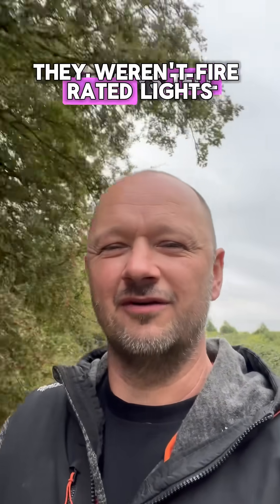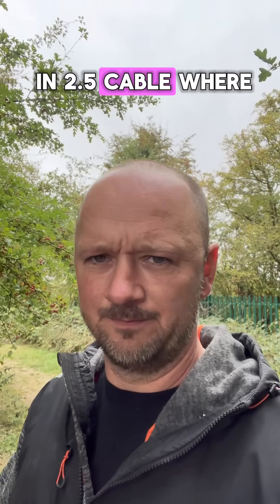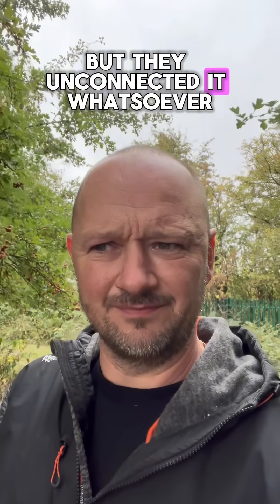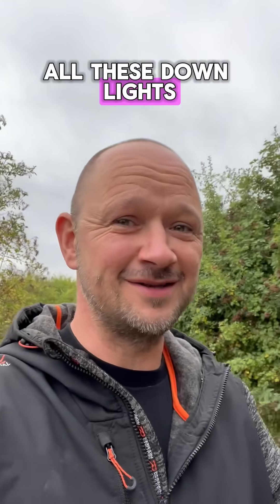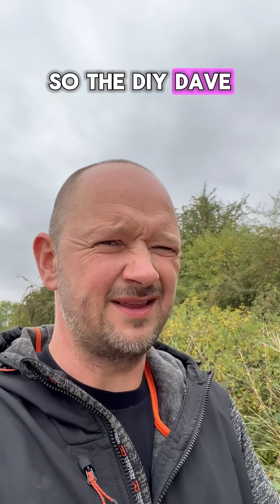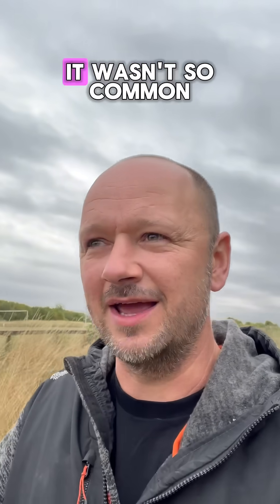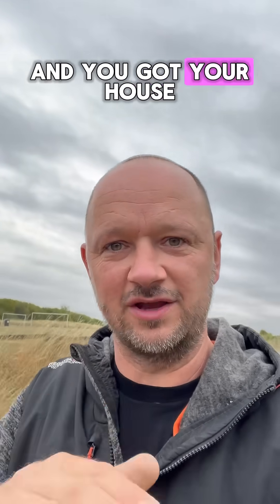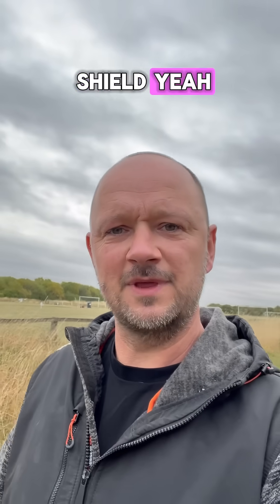The House That Jack Built: DIY Bodges Everywhere (Real Callout)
🤦‍♂️ You ever walk into a property and instantly know it’s “the house that Jack built”?
In this video I take you through a real home loaded with DIY bodge jobs and show the exact red flags I look for, how I test, and the safest way to put it right.

What you’ll see:

✅ Classic bodges: choc-blocks buried in ceilings, painted-over accessories, no CPC sleeving, reversed polarity, “borrowed” neutrals, broken rings, overloaded spurs, tape-wrapped outdoor joints

✅ Where they hide: loft junctions, behind CU blanks, under floorboards, bathroom zones, garden/outbuildings

✅ My process: isolate → inspect → test (IR, r1+r2, Zs, polarity, ring continuity) → prioritise remedials → quote with photos/EICR observations

If you’re a spark, apprentice, or homeowner who suspects DIY work, this will save you time, arguments, and call-backs.
💬 Tell me the worst bodge you’ve ever found in the comments!